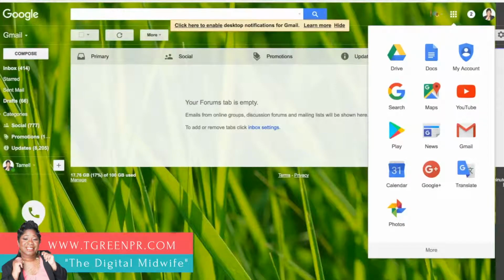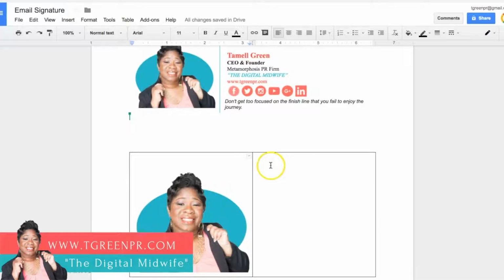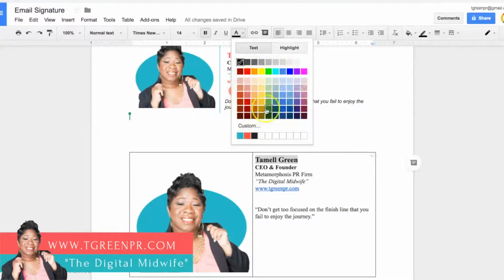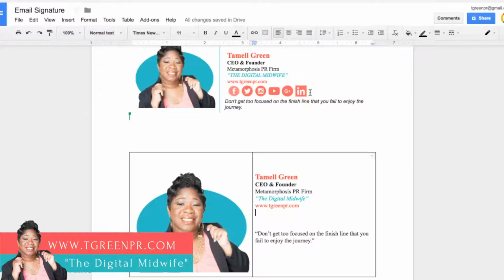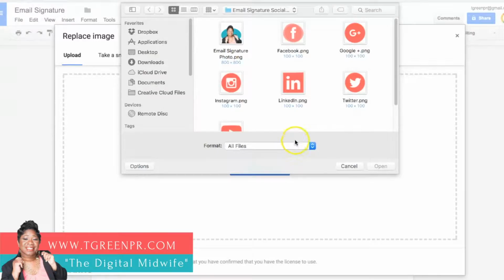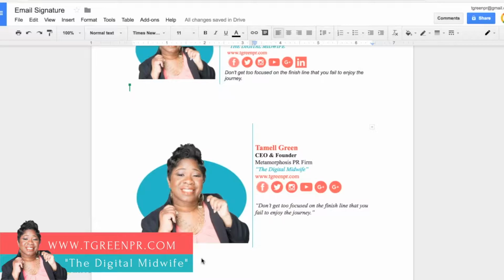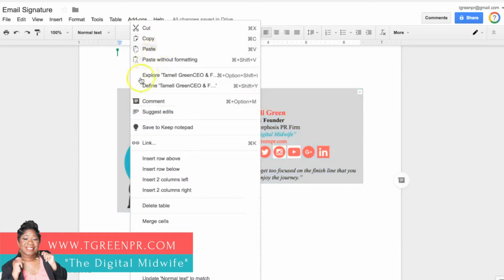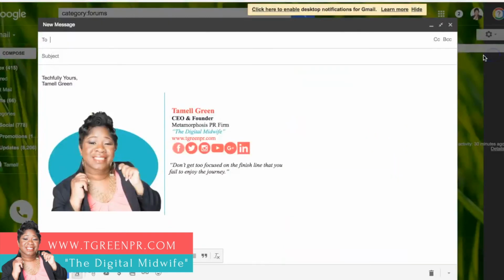How to Create An Email Signature for Gmail With Images, Social Icons & Logo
Need to create an email signature in Gmail? Learn how in this video.